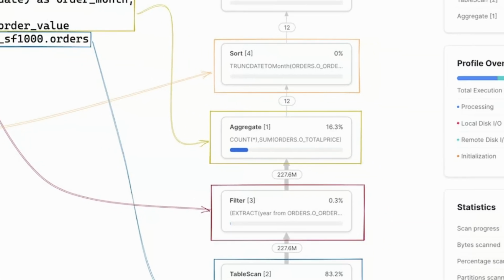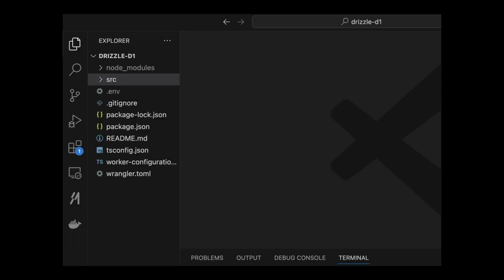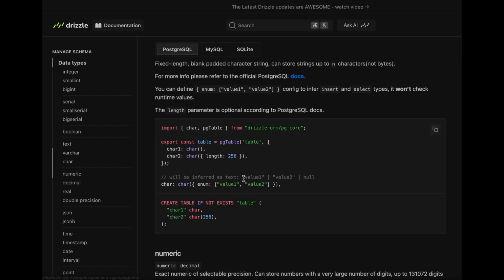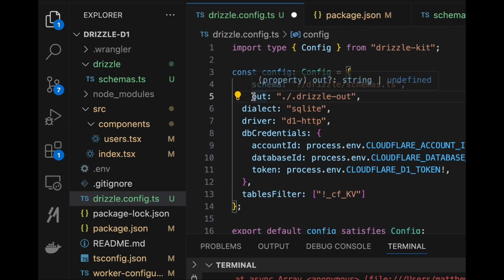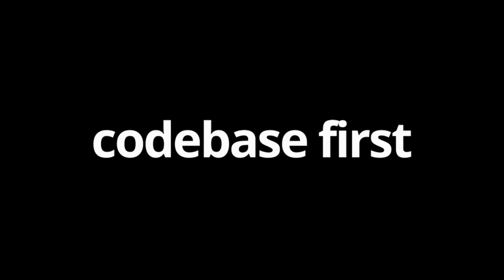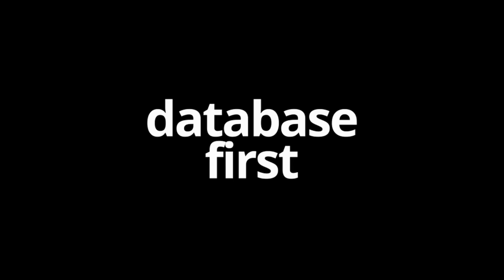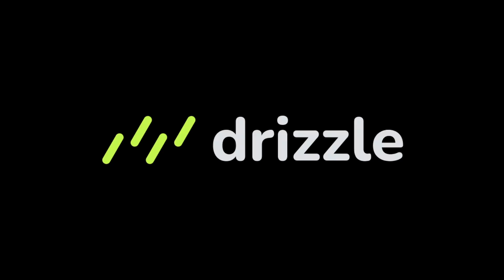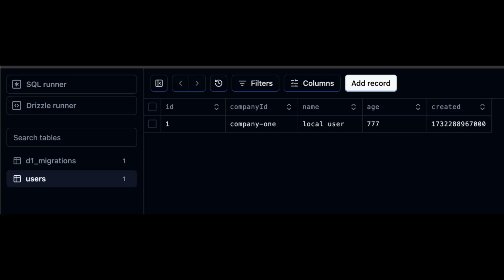Streamlining Schema Management with Drizzle ORM & Cloudflare D1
In this video, we take a comprehensive look at how to effectively manage schemas using Drizzle Kit, a modern and powerful ORM tool.

We'll explore how to seamlessly interface with the Cloudflare D1 SQL Database, using patterns that are shared across all relational databases.